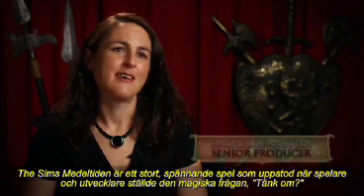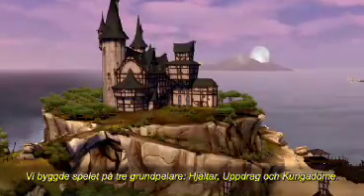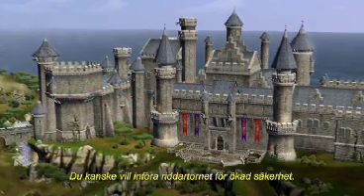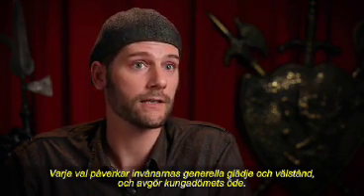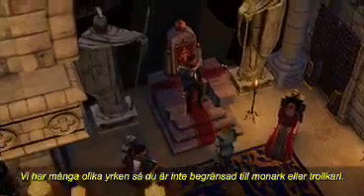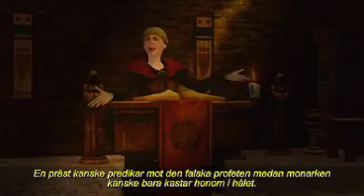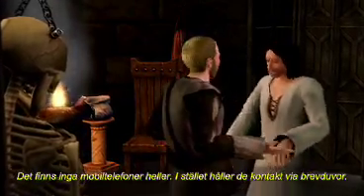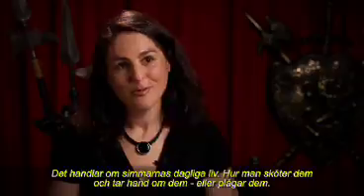The Sims Medeltiden Gameplay Trailer